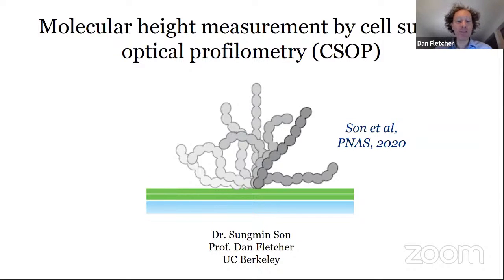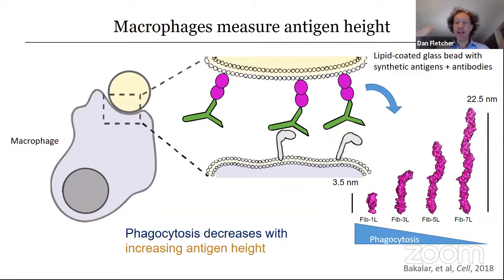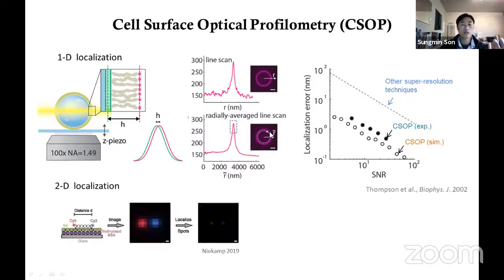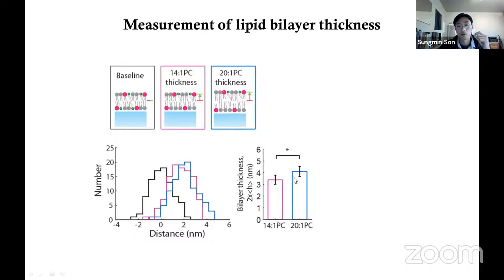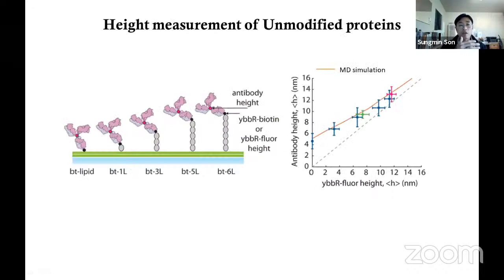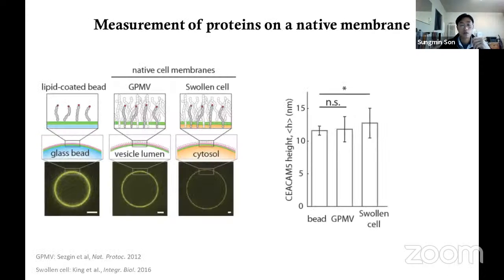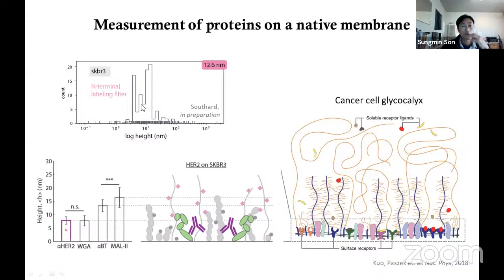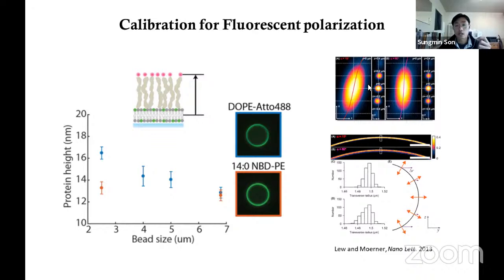Dan Fletcher and Sungmin Son Seminar